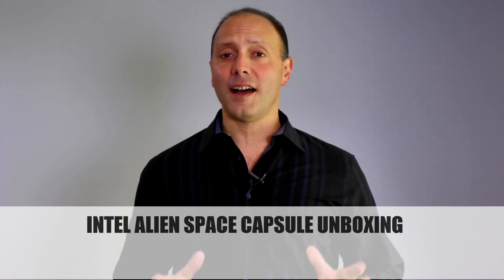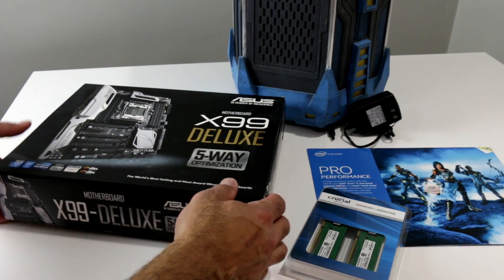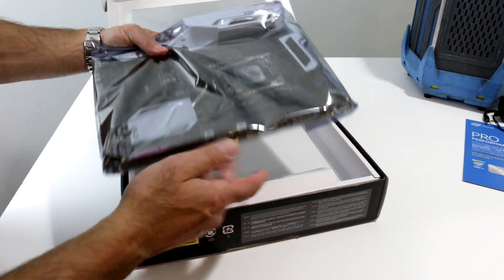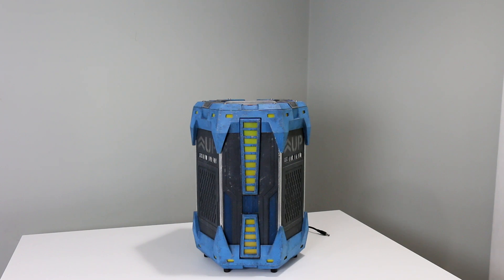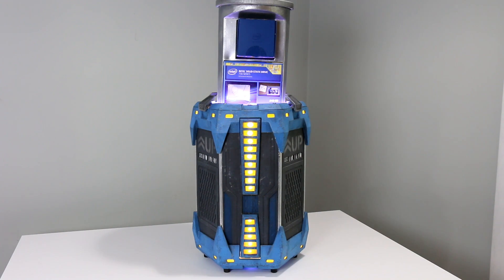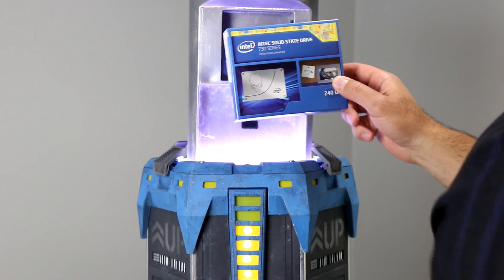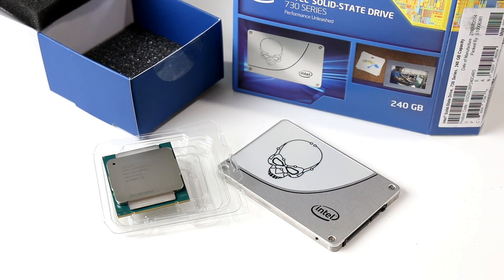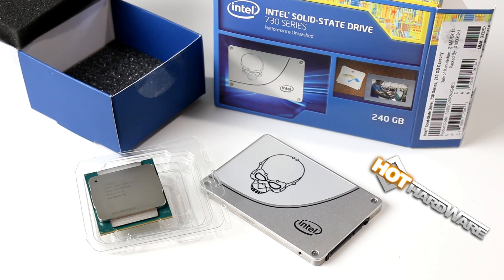Intel Core i7 Extreme Edition 8-Core Haswell-E Alien Unboxing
- Intel's Core i7-Extreme Edition 8-Core processor based on the Haswell-E architecture is currently the fastest desktop PC chip on the market. We're going to unbox a "special delivery" we got from Intel here, with something 'Extreme" inside...